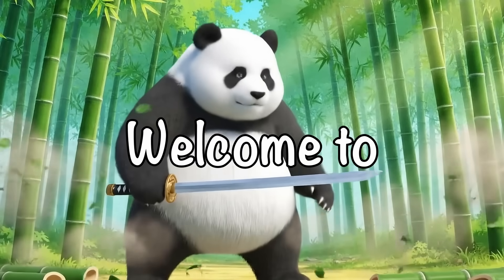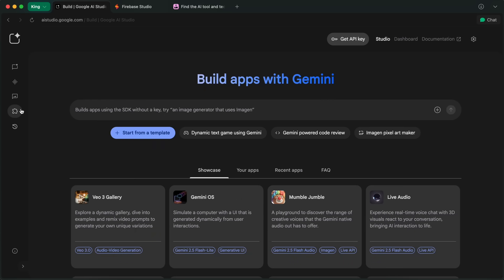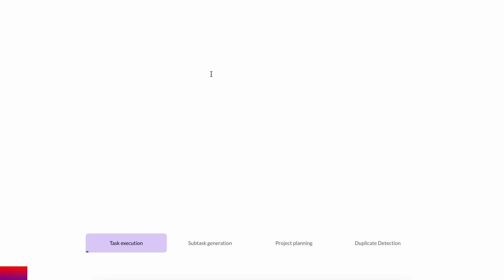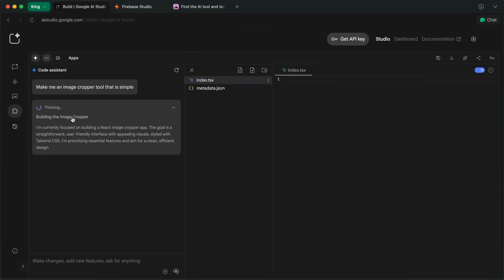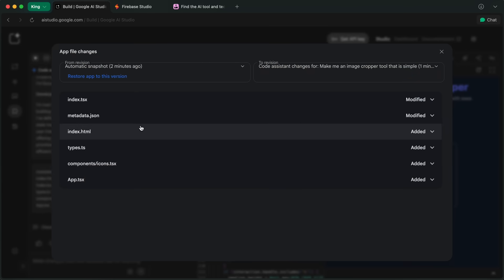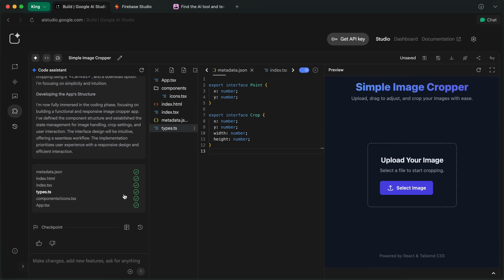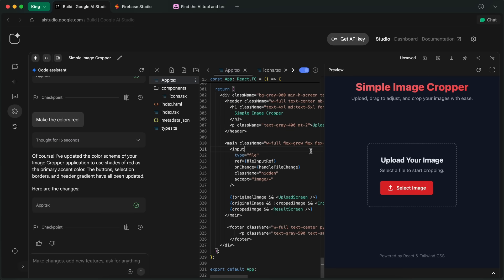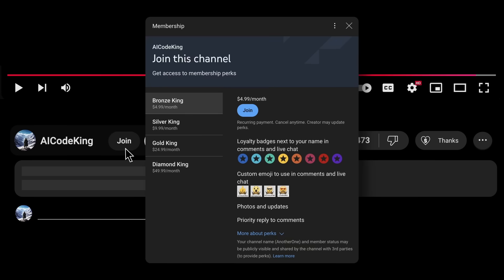Google's SECRET Vibe-Coder: No one knows about This AI Coder by Google & IT'S FULLY FREE!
In this video, I'll be telling you about Google AI Studio's hidden coding feature that nobody talks about - an incredibly powerful and completely free AI coder that rivals paid alternatives like Bolt, with unlimited usage and excellent React app generation capabilities.

Key Takeaways:

🔥 Google AI Studio has a hidden AI coding feature in the Build section that's completely free and unlimited.
⚛️ Creates full React applications with multiple files, folders, and proper project structure automatically.
🛠️ Features a mini code editor with manual editing capabilities and file tree navigation for easy management.
🔄 Uses smart diff patterns for edits instead of rewriting entire files, making iterations much faster.
💾 Includes checkpointing system to track changes and roll back if needed, plus auto-fix for code errors.
📱 Provides live preview, console logs, and easy sharing via links or downloadable zip files.
🎨 Supports file uploads (images, PDFs) for project requirements and mockups as reference material.
🚀 Recently upgraded with multi-file support, making it one of the best free AI coders available.

Timestamps:

00:00 - Introduction to Google AI Studio Coder
02:30 - Dart (Sponsor)
03:38 - Accessing AI Studio Build Section
04:04 - Usage
08:41 - Ending